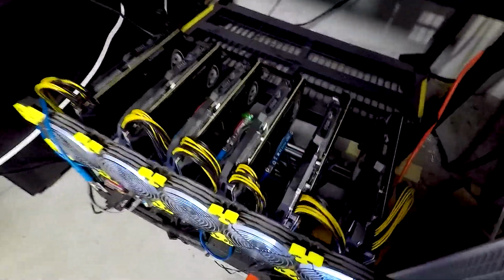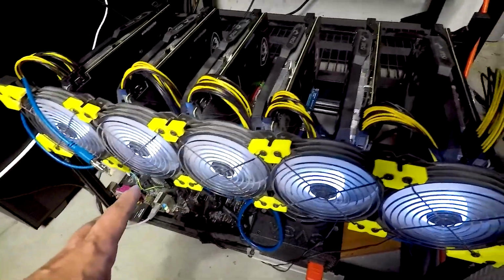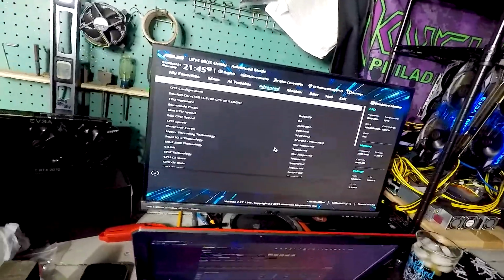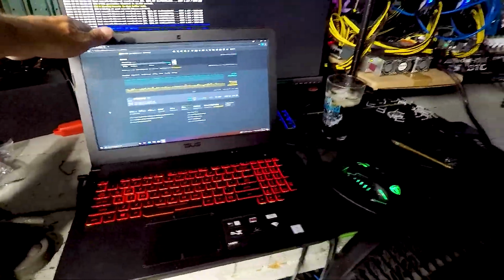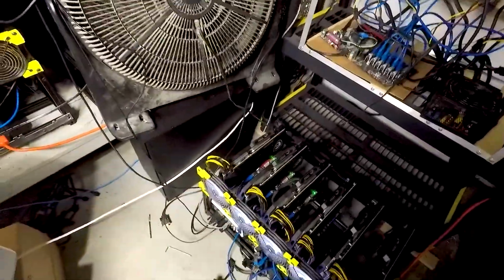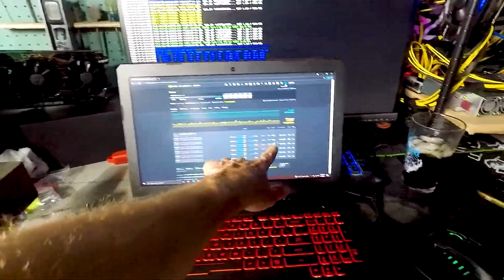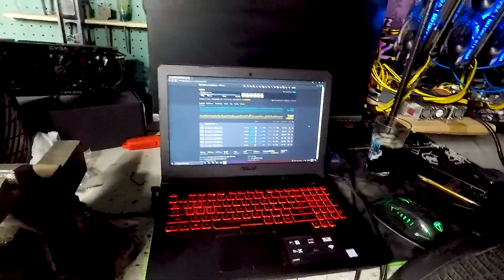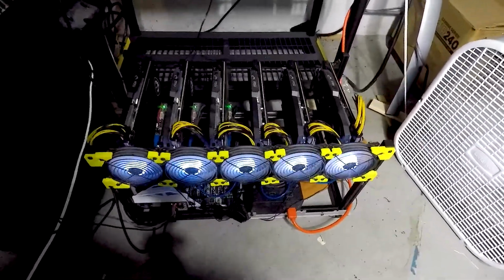5600 XT rig fixed 250mh mining rig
In this video I will be fixing my 5600xt rig.  Currently there is only 5 of the 6 gpus online mining.  I will be swapping the motherboard to get all 6 or them back to mining.  This fix worked and is running good.

Sorry for the bad audio in the beginning.  I had mic issues.

z370 asus prime
i3 8100

0:00 Intro
0:11rig overview
1:56 Motherboard installed
2:30 Bios overview and changes
4:06 One gpu online test
4:57 hashrate on single card
5:59 Six gpus running
6:17 Hashrate all six gpus
8:21 Conclusion

Rig 5600xt:
6gpu mining frame